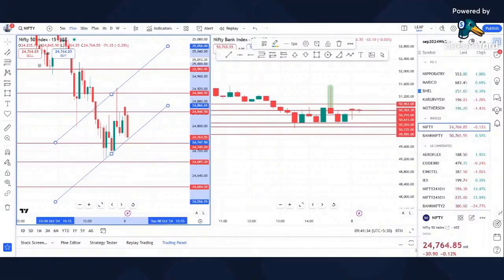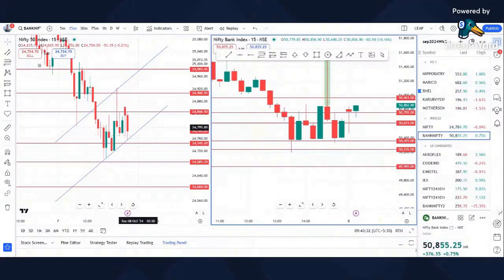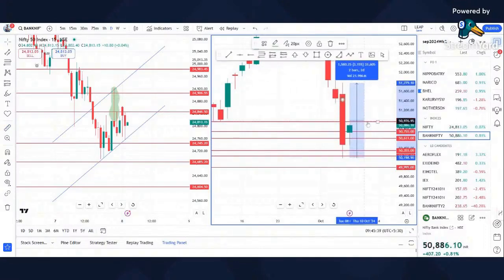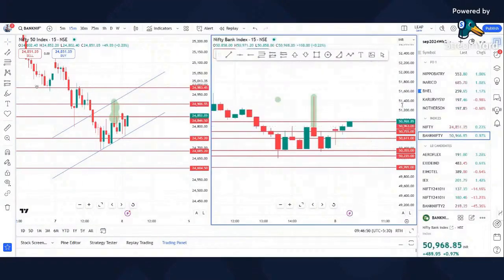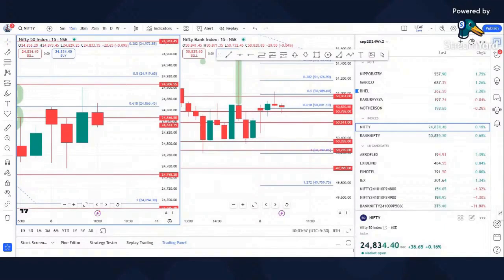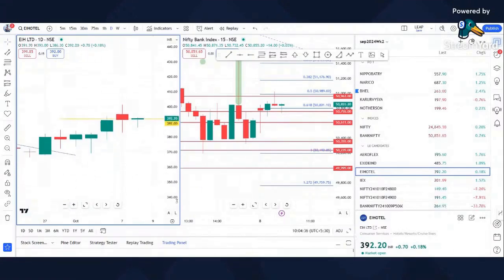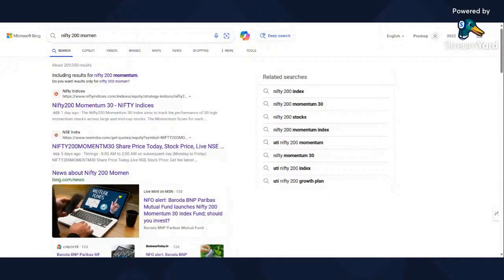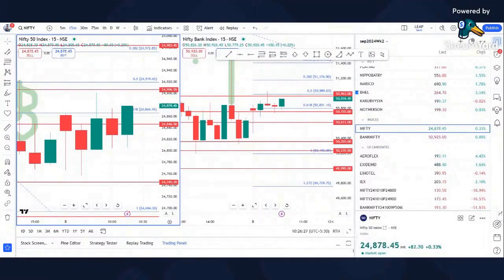Highlights of yesterdays live session 08 OCT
Price Action -Biggest profit of October |NIFTY || PFC LIVE - 03 OCT 2024

Are you looking to master the art of candlestick trading and gain an edge in the Nifty and Banknifty markets? Look no further! In this comprehensive video, we'll dive deep into the world of live Nifty and Banknifty analysis, equipping you with the knowledge and skills to become a candlestick trading pro.

Key Highlights:

In-depth understanding of candlestick patterns and their significance in the Indian stock market
Live analysis of the Nifty and Banknifty indices, providing real-time insights and trading opportunities
Strategies for identifying market trends, support and resistance levels, and making informed trading decisions
Tips and techniques to improve your risk management and maximize your trading profits
Q&A session to address your specific questions and concerns
Whether you're a beginner or an experienced trader, this video is your gateway to unlocking the full potential of candlestick trading in the Nifty and Banknifty markets. Join us on this journey and take your trading skills to new heights!

क्या आप नीफ्टी और बैंकनीफ्टी बाजारों में कैंडलस्टिक ट्रेडिंग की कला को मास्टर करना और एक बढ़त हासिल करना चाहते हैं? और क्या आप लाइव नीफ्टी और बैंकनीफ्टी विश्लेषण में गहराई से डूबना चाहते हैं? तो आप सही जगह पर हैं! इस व्यापक वीडियो में, हम कैंडलस्टिक ट्रेडिंग प्रो बनने के लिए आपको तैयार करने के लिए भारतीय स्टॉक बाजार में कैंडलस्टिक पैटर्न और उनके महत्व की दुनिया में गहराई से जाएंगे।

प्रमुख हाइलाइट्स:

कैंडलस्टिक पैटर्न और भारतीय स्टॉक बाजार में उनके महत्व की गहरी समझ
नीफ्टी और बैंकनीफ्टी सूचकांकों का लाइव विश्लेषण, वास्तविक समय के अंतर्दृष्टि और ट्रेडिंग अवसर प्रदान करता है
बाजार की प्रवृत्तियों, समर्थन और प्रतिरोध स्तरों की पहचान करने और सूचित ट्रेडिंग निर्णय लेने के लिए रणनीतियां
जोखिम प्रबंधन में सुधार और अपने ट्रेडिंग लाभों को अधिकतम करने के लिए युक्तियां और तकनीकें
आपके विशिष्ट प्रश्नों और चिंताओं को संबोधित करने के लिए प्रश्नोत्तर सत्र
चाहे आप एक नवोदित हों या एक अनुभवी ट्रेडर, यह वीडियो नीफ्टी और बैंकनीफ्टी बाजारों में कैंडलस्टिक ट्रेडिंग की पूरी क्षमता को खोलने का आपका मार्ग है। इस यात्रा में हमारे साथ शामिल हों और अपने ट्रेडिंग कौशल को नई ऊंचाइयों पर ले जाएं!